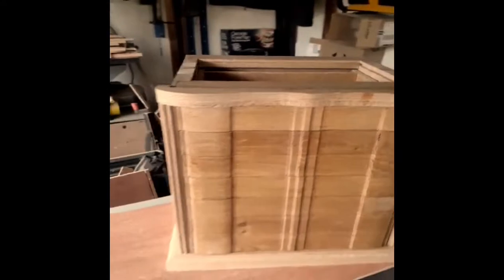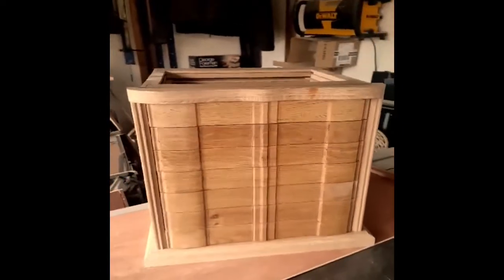Turn your off cuts into wonderful projects (Without any plans) 👍👍👍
This project underway has been crafted using off cuts of oak and parana pine I had laying around in the workshop

Friend of mine commissioned me to make a vitrine and this is what we’ve knocked up as we’ve gone along

Amazing what we can do when we put our minds to it. Hope he likes it! 👍👍👍